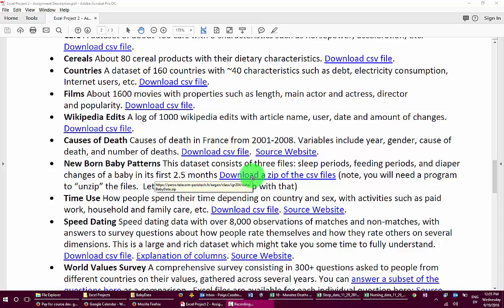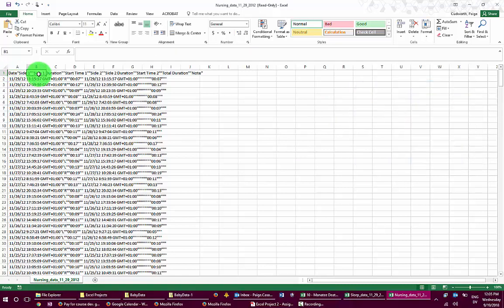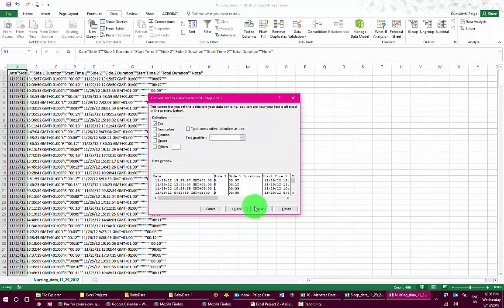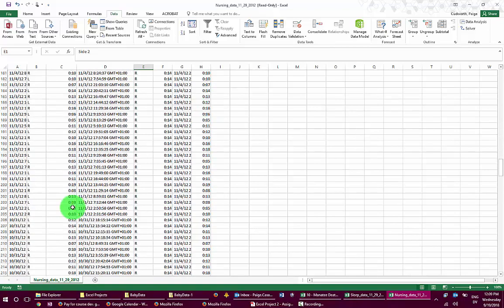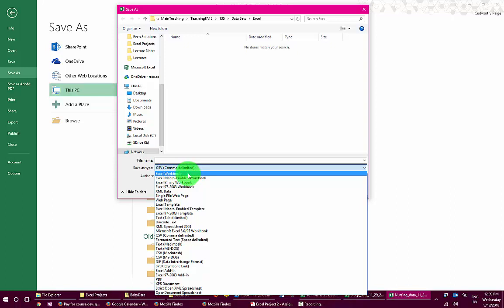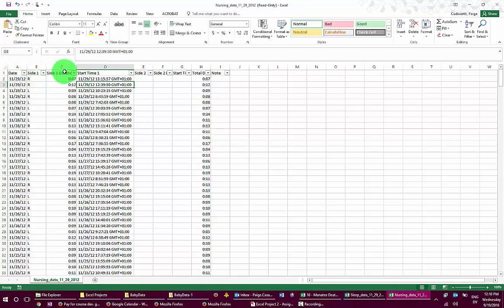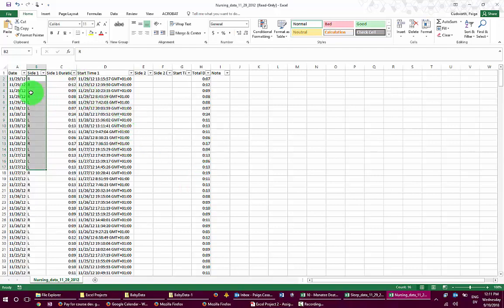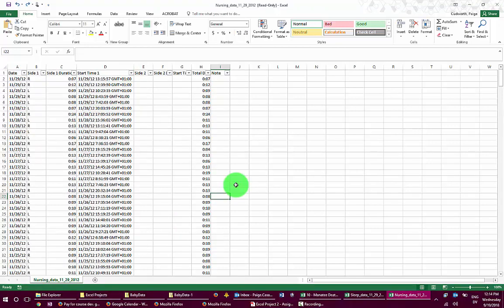Excel Data Tips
1. Delimeters
2. .csv versus Excel files
3. Filters